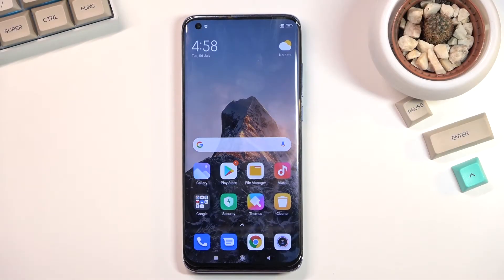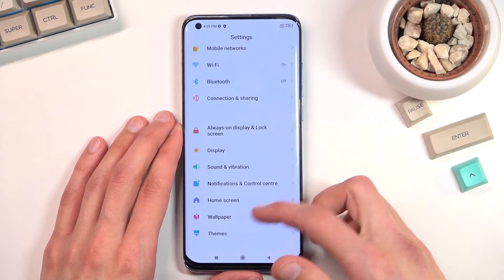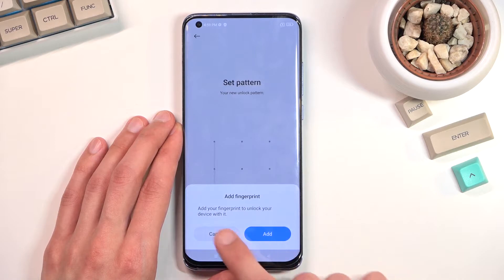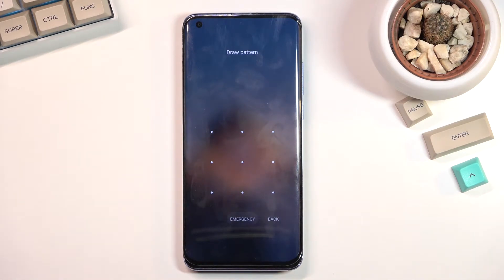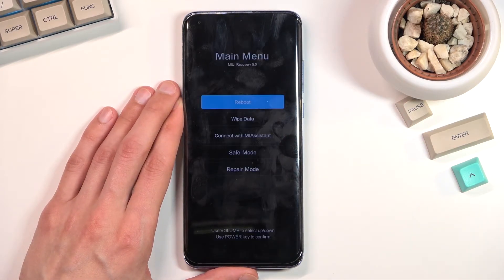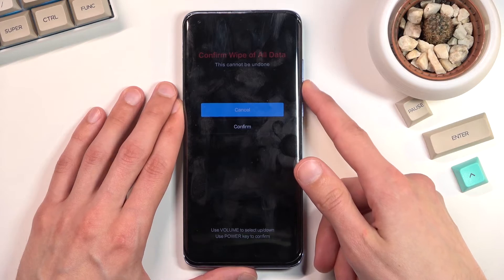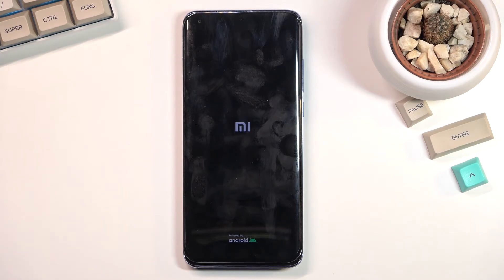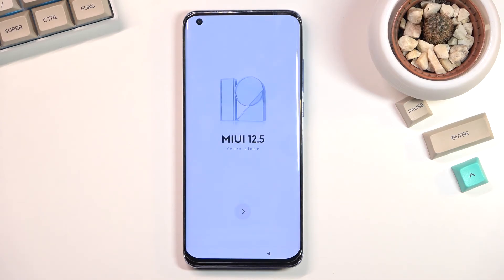XIAOMI Mi 10 Pro Hard Reset / Bypass Screen Lock by Recovery Mode / Wipe All Data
XIAOMI Mi 10 Pro Factory Reset:
Find the way to reset locked XIAOMI Mi 10 Pro. Want to know how to format XIAOMI Mi 10 Pro using Android recovery mode? Would you like to remove the screen lock on your XIAOMI Mi 10 Pro? In the enclosed instructions, we show you how to hard reset XIAOMI Mi 10 Pro5G using Android recovery mode. You can watch the attached video to learn how to access the hidden mode, called recovery mode, to erase the whole storage of XIAOMI Mi 10 Pro. To open Xiaomi recovery mode, we demonstrate a combination of keys. Let's wipe data in XIAOMI Mi 10 Pro easily with these instructions. Visit our HardReset.info YT channel and discover many useful tutorials for XIAOMI Mi 10 Pro.

How to hard reset XIAOMI Mi 10 Pro? How to factory reset XIAOMI Mi 10 Pro? How to master reset XIAOMI Mi 10 Pro? How to remove data from XIAOMI Mi 10 Pro? How to format XIAOMI Mi 10 Pro? How to wipe data from XIAOMI Mi 10 Pro? How to delete data from XIAOMI Mi 10 Pro? How to erase everything in XIAOMI Mi 10 Pro?